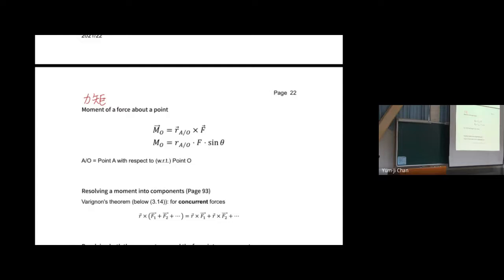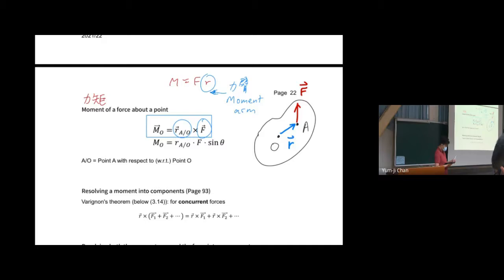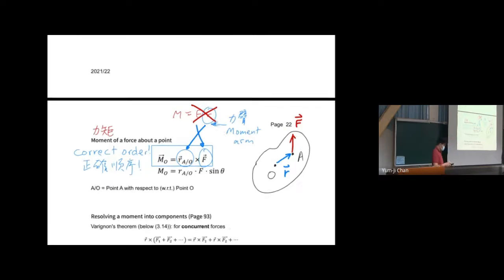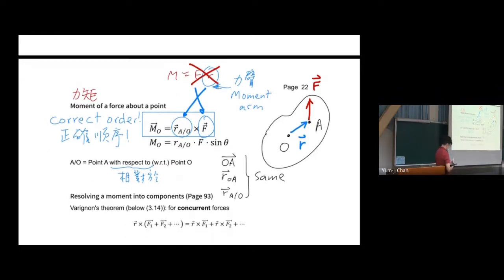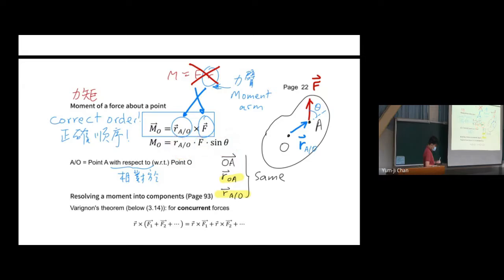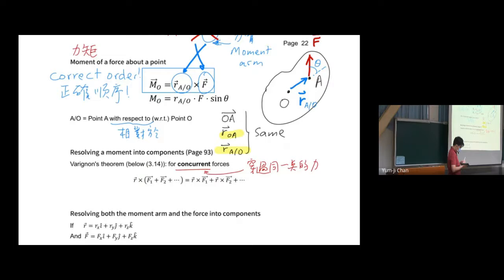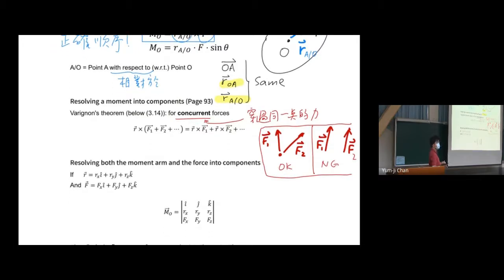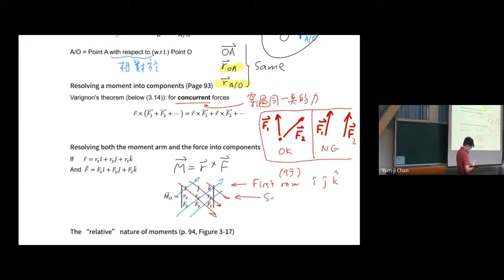基礎剛體平衡13. (Moment about a point)